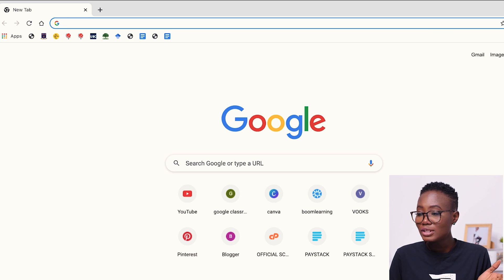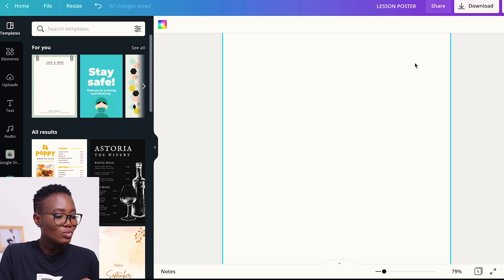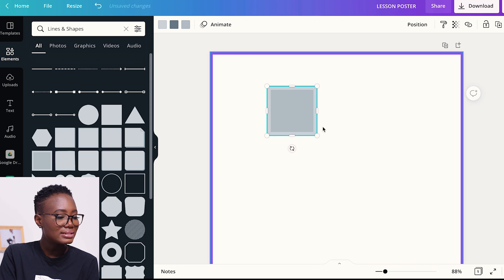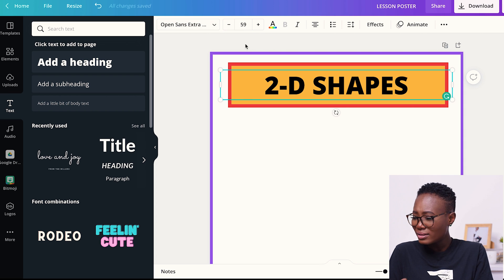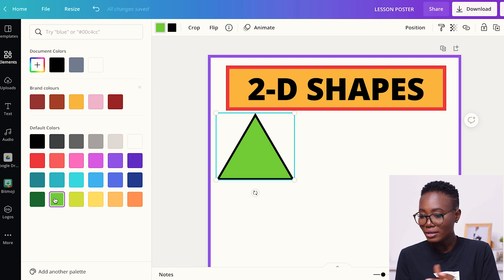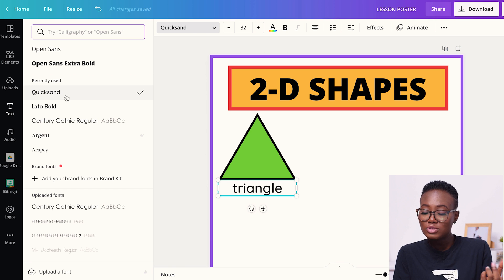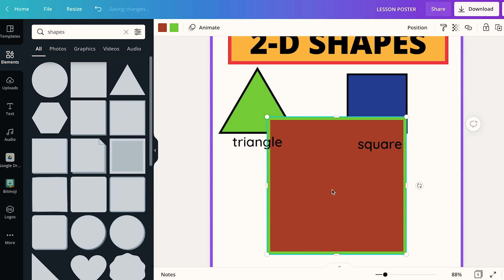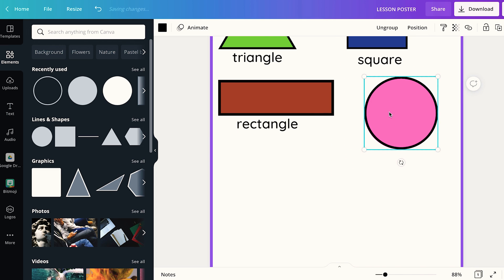CREATING CLASSROOM POSTERS USING CANVA FOR EDUCATION | CANVA FOR TEACHERS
Hello everyone,
In today's video, I share with you how to create classroom posters with Canva. Canva for education is a free tool teachers can use to create design items for their classroom. This video is an in-depth tutorial.
x